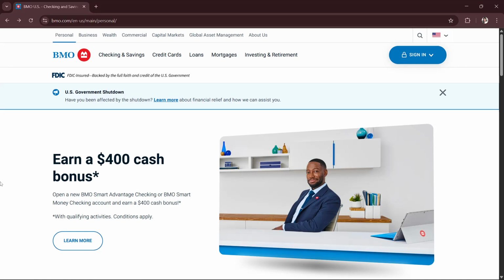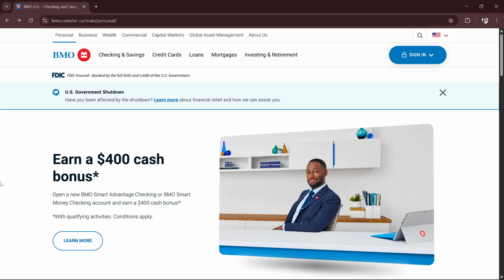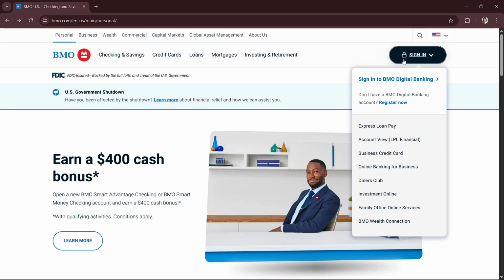How to Exchange Currency in BMO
In this video, I'll show you how to convert currency at BMO. The method is very simple and clearly described in the video. By following all the steps in the video, you'll be able to easily learn how to convert currency at BMO.